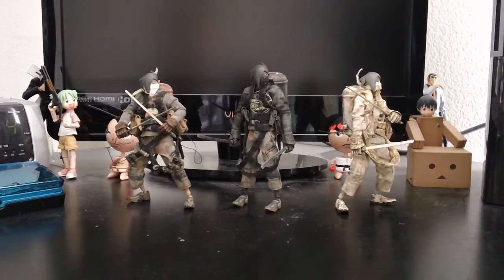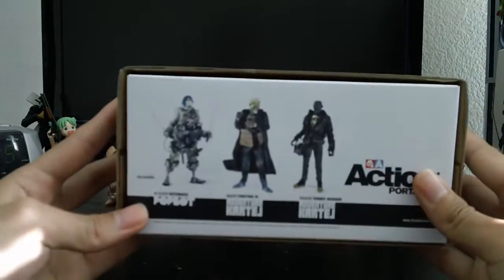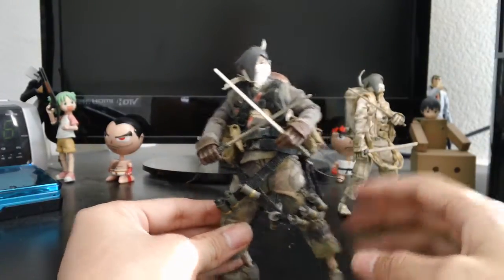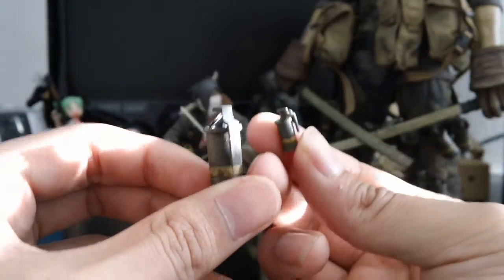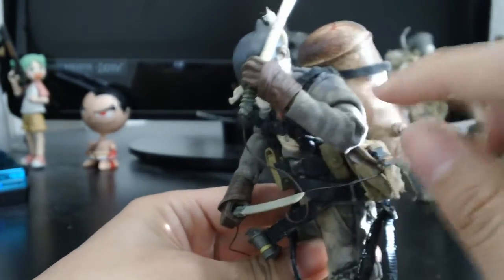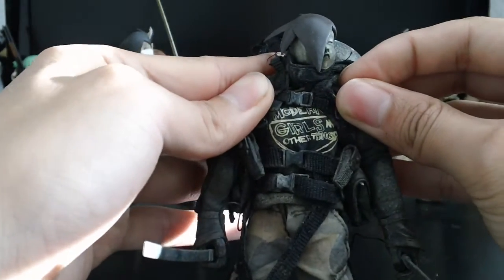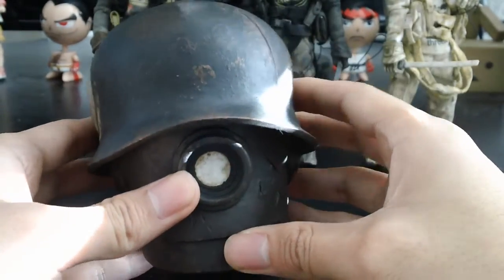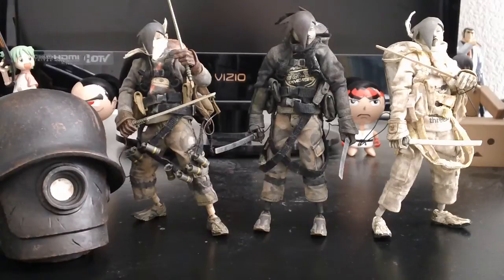TLJ Review: Action Portable Tomorrow King Slicers + Bothead by ThreeA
3 of the best 1/12 figures I've ever played with!